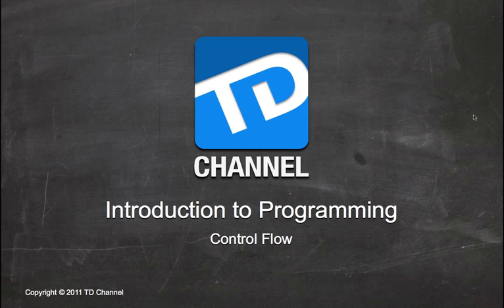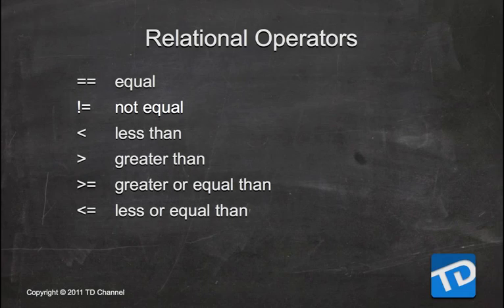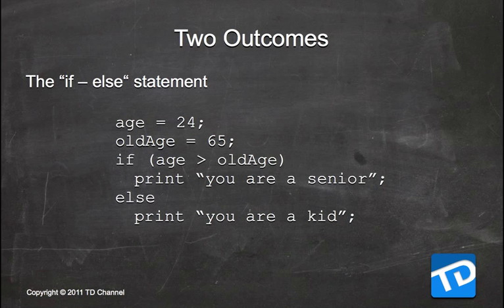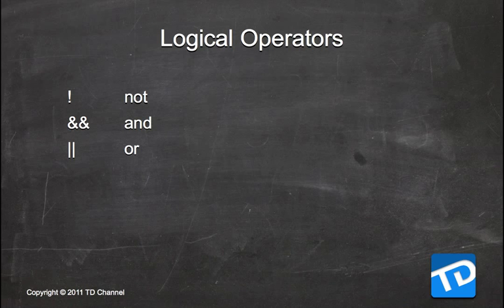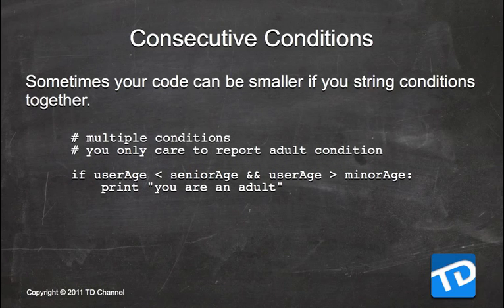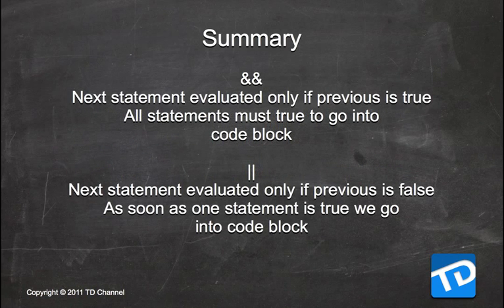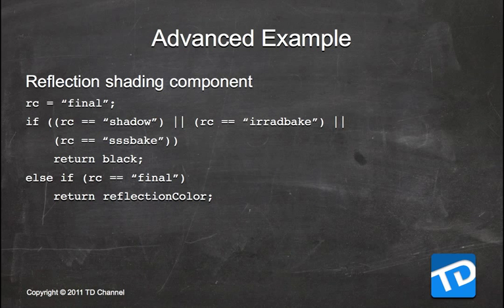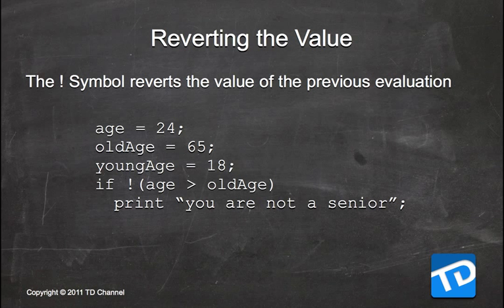Introduction to Programming - Control Flow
In this video we will go over the most commonly used control flow statements which are essential to create any usable program.